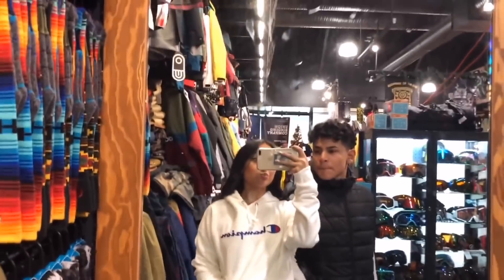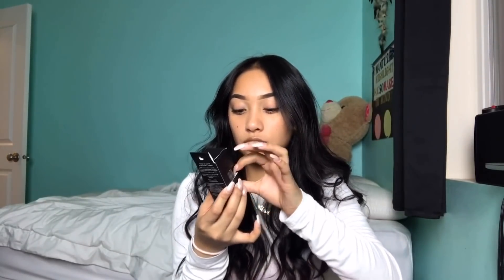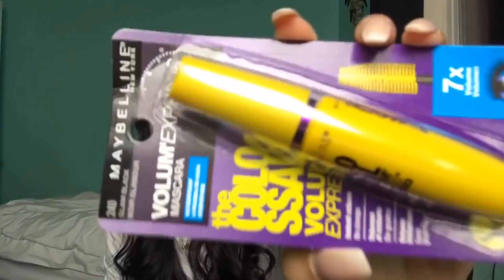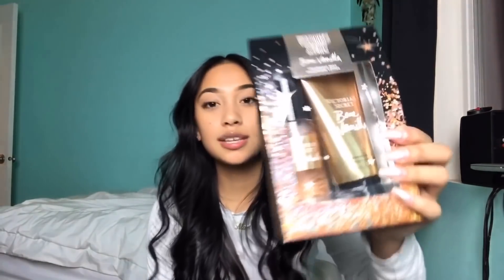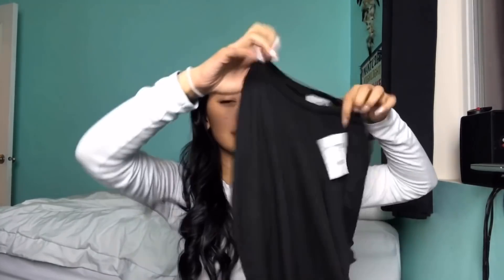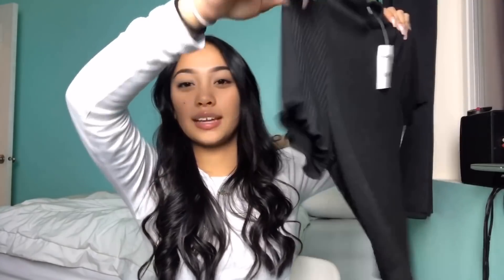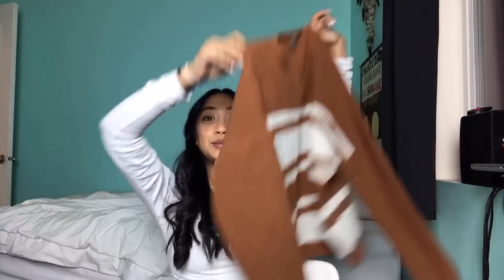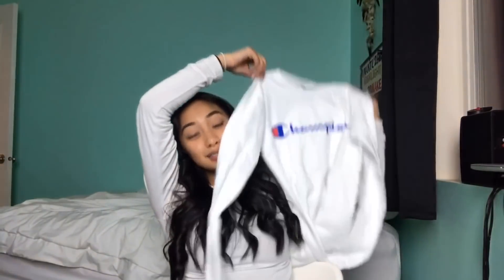black friday haul 2018 (try on)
download younow and follow me ima start going live once a week.

FAQ
im 15
I’m from WA
im asian cambodian and filipino
i use my iPhone 8+ to film
i use iMovie to edit